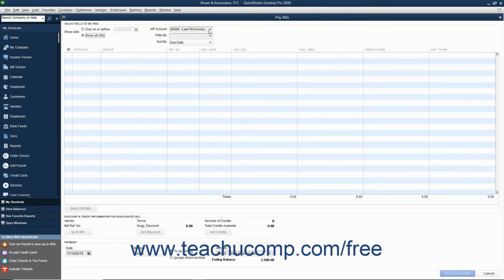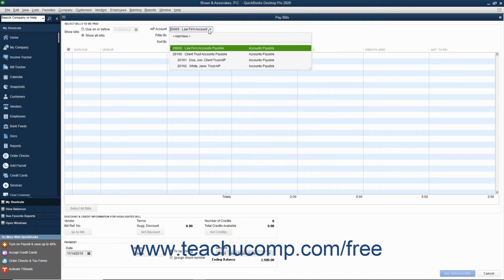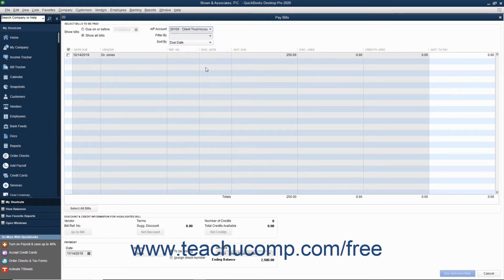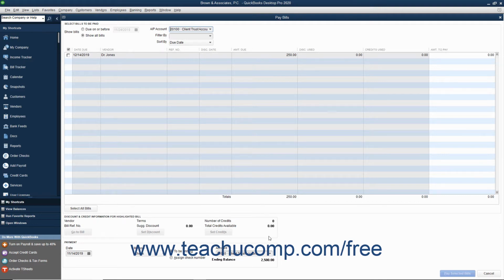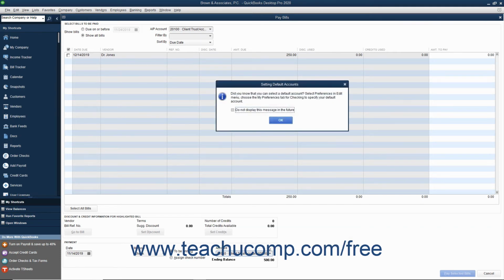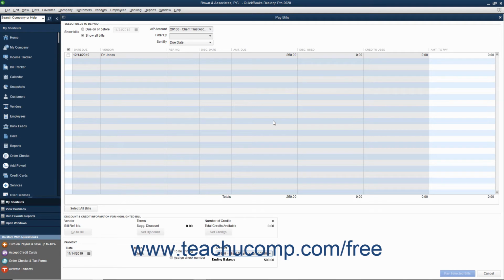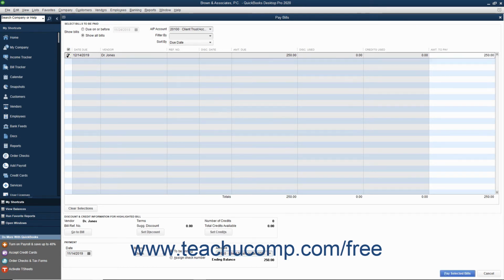QuickBooks Desktop Pro 2020 Training for Lawyers Paying Bills from the Client Trust Account Tutorial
FREE Course! Learn about Paying Bills from the Client Trust Account in QuickBooks Pro 2020 for Lawyers Visit us today!